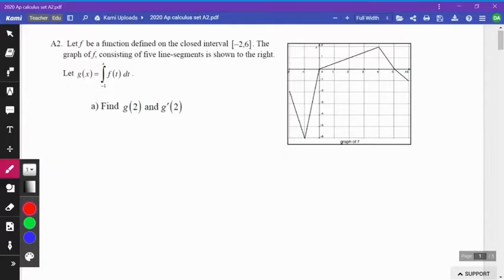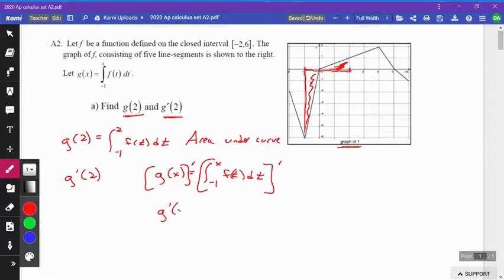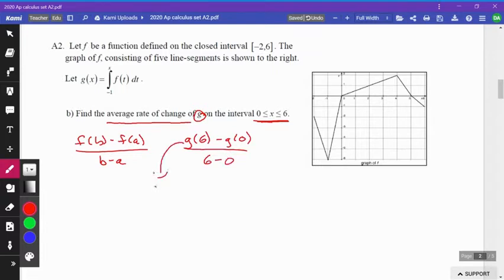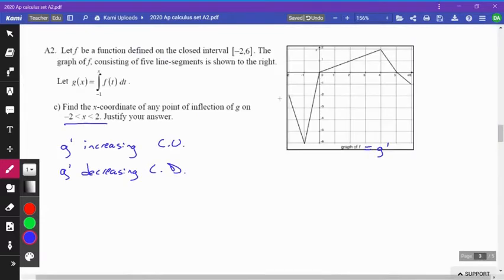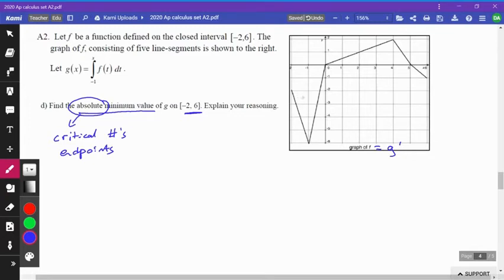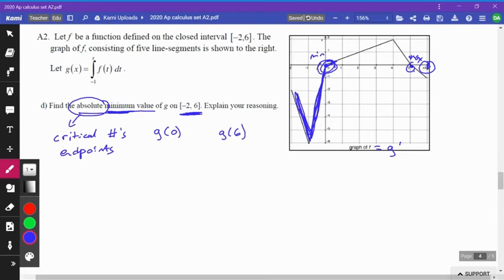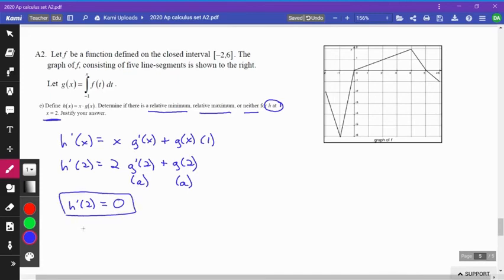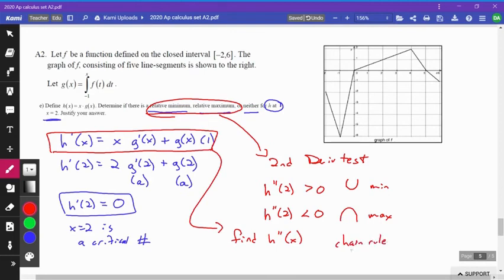2020 Calculus A2 explanation